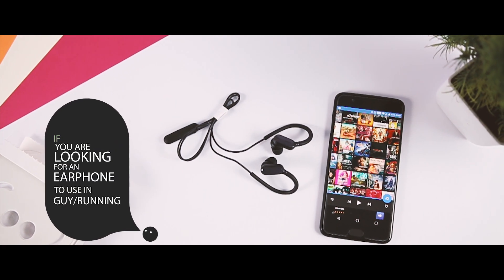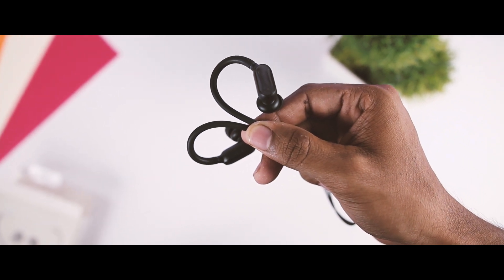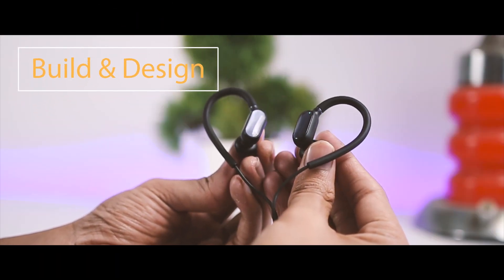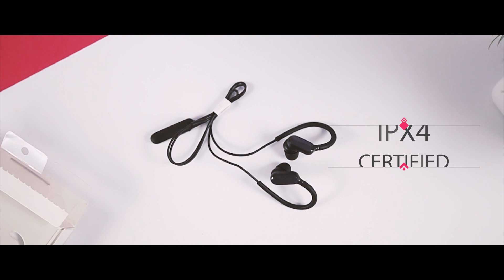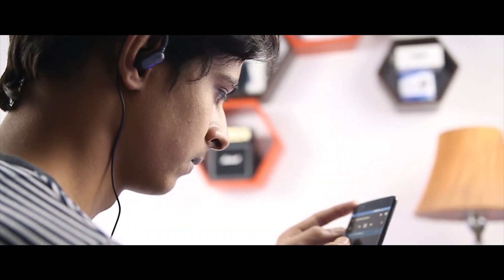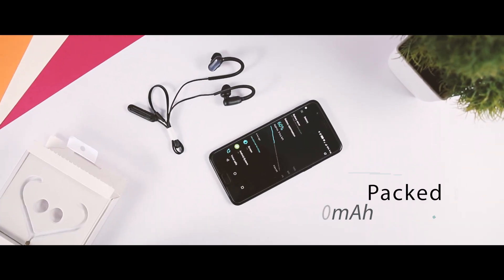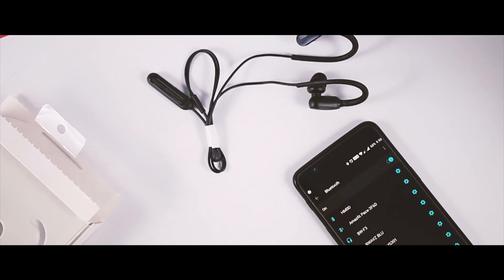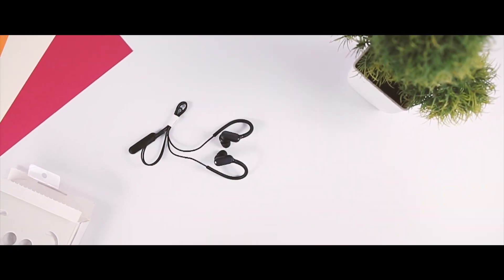Xiaomi Mini Wireless Sport Earbuds - Best Bluetooth Earbuds Under RS 2600 ?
In this video i am going to review the Xiaomi Mini Wireless Sport Earbuds and see is it the Best Bluetooth Earbuds Under RS 2600?